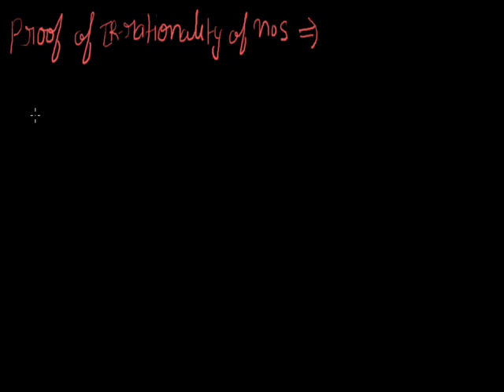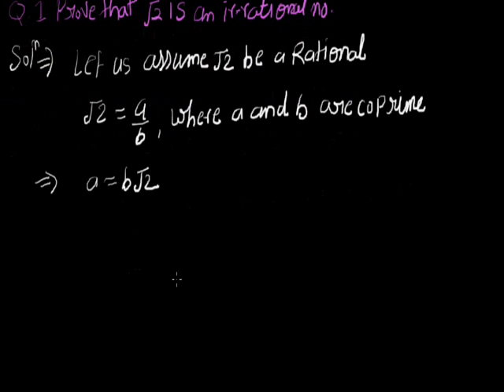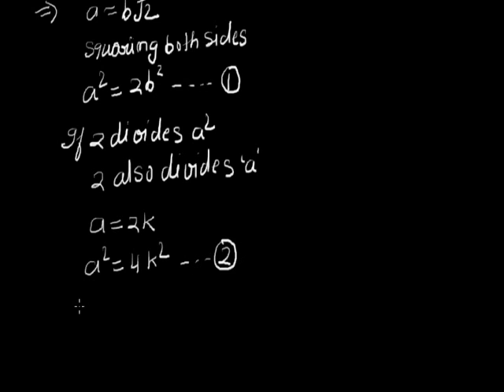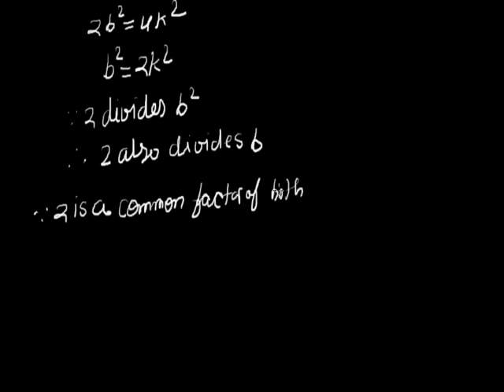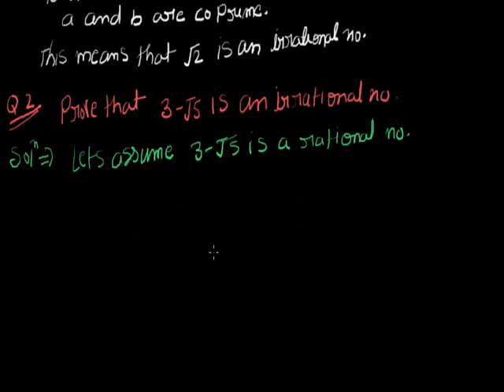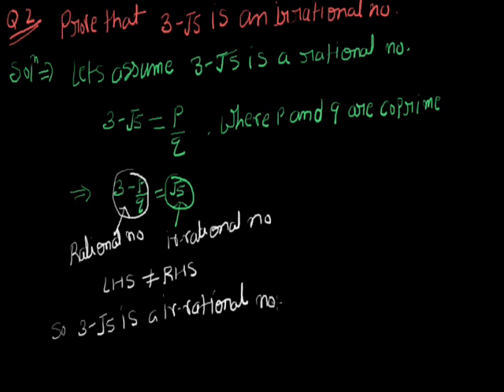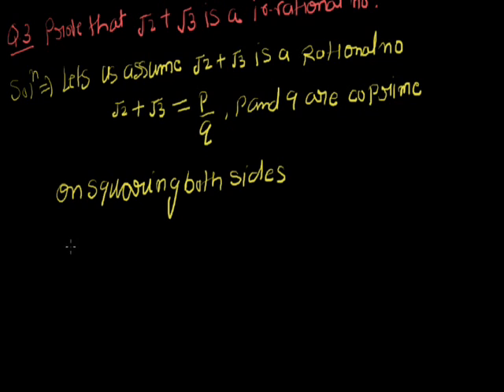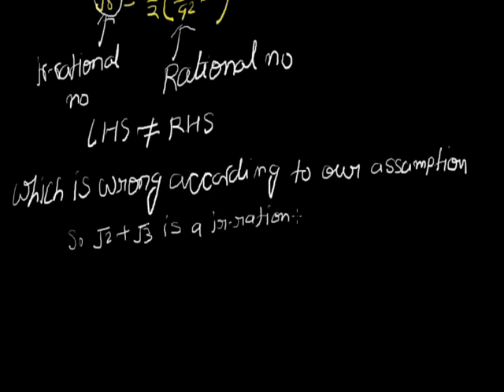Real number 007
Real number grade x